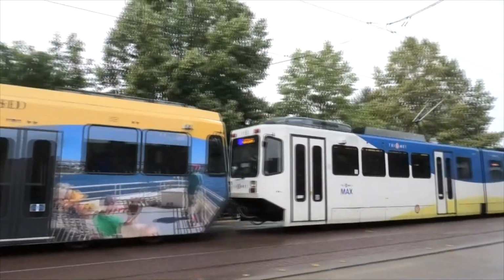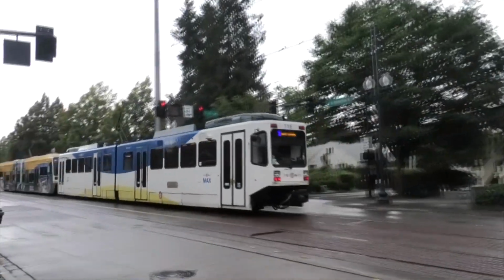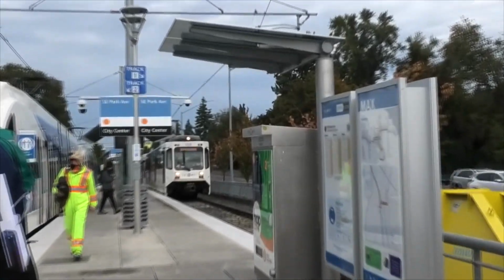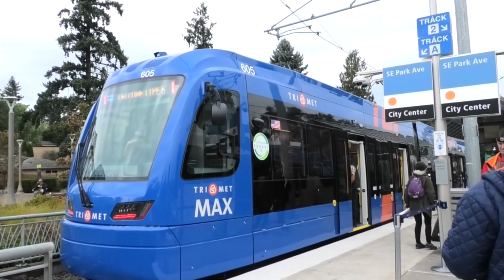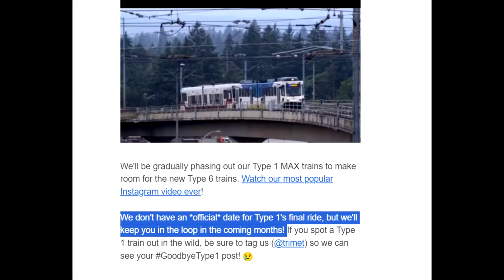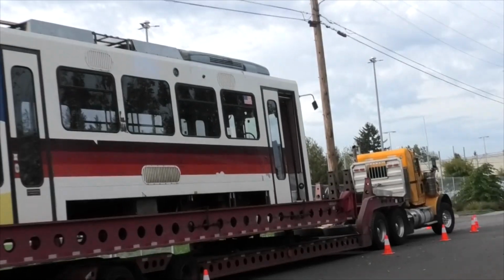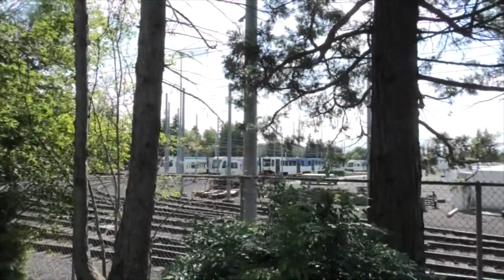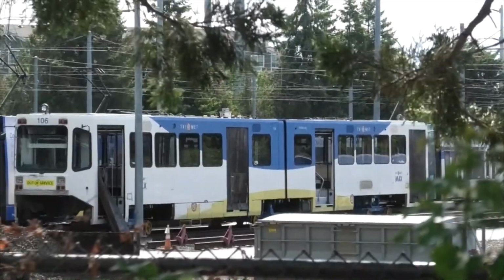The Type 1 MAX Cars are Retiring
This is a video I knew I'd one day be making. After 37 years, the original high floor MAX Type 1s are officially being retired. 2 of them have already been decommissioned (102 and 108), one has been used as a part harvest for multiple years (106), and another one might be next for the chopping block (116). These trains have held up incredibly well over the three (almost four) decades in service. But, it's very exciting that we're getting them replaced with the type 6 trains. We just got a preview of the type 6's two Sundays ago, so we can see what Portland's future holds.